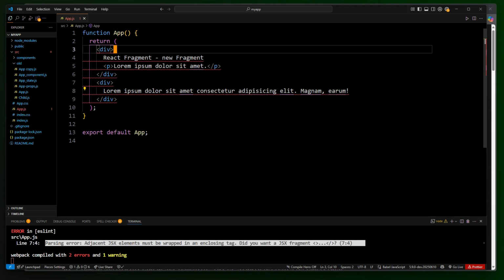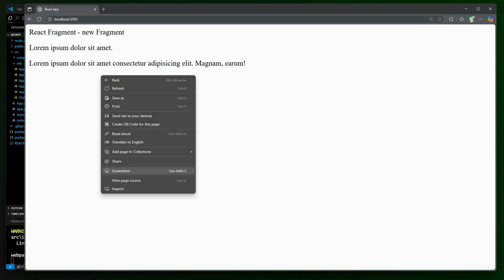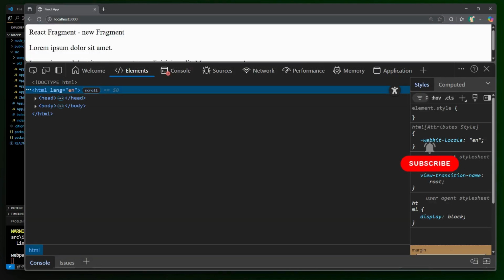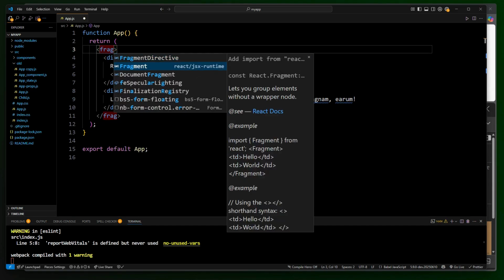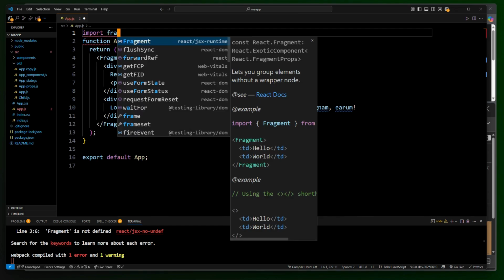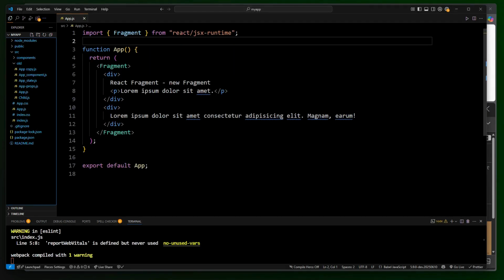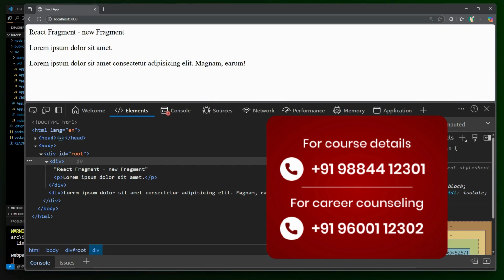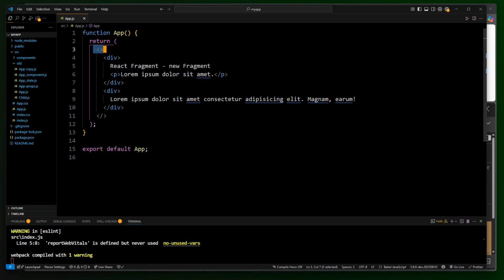React useEffect Hook Explained | Day 14 | Credo Systemz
Confused about how useEffect works in React? 🤔
In this video, we’ll break it down with simple, practical examples so you can master side effects, API calls, and lifecycle behaviors in React 🚀